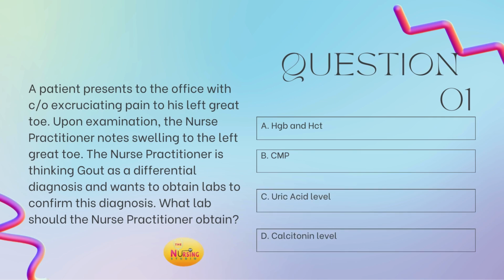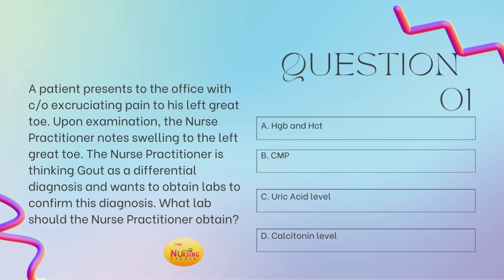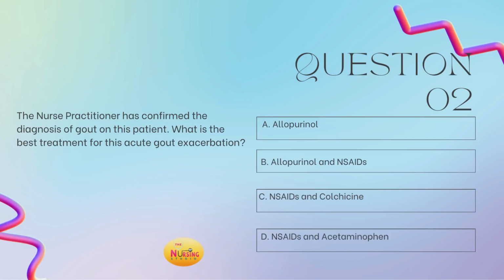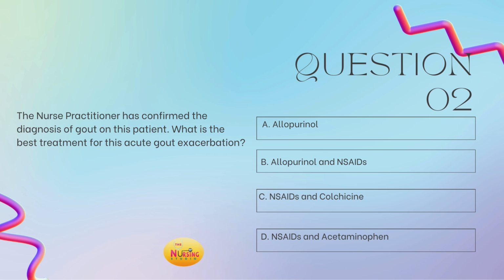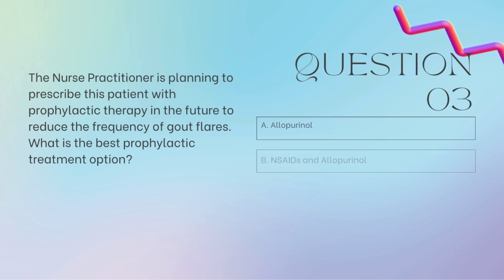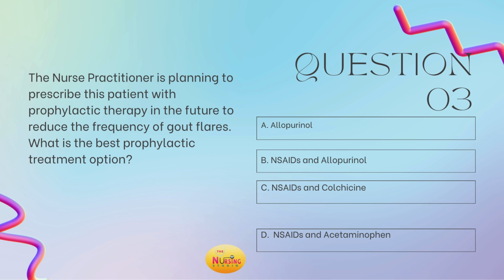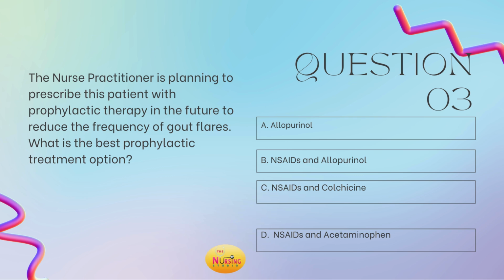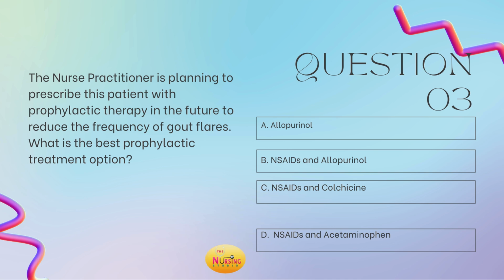Daily Practice Questions for Nurse Practitioner Board Preparation.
A few musculoskeletal questions.